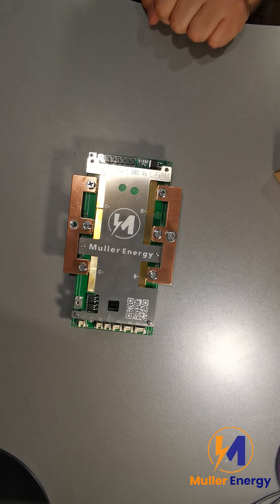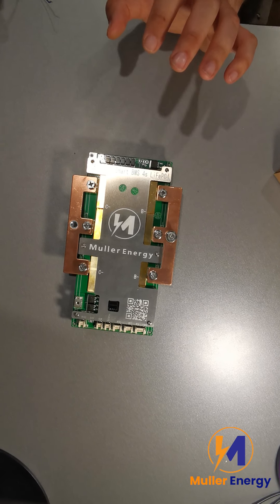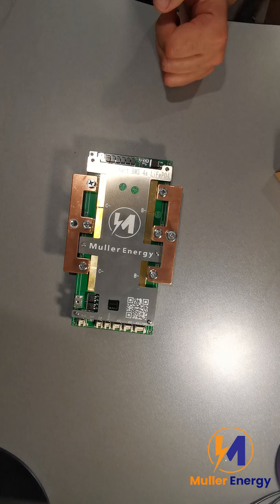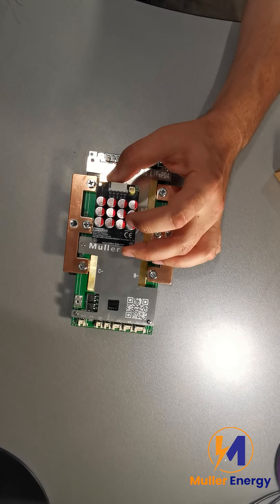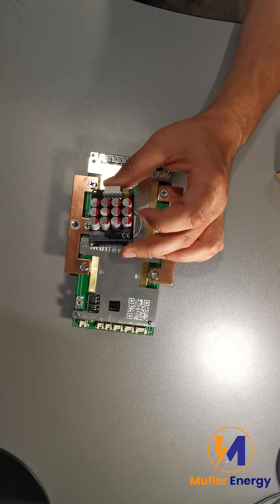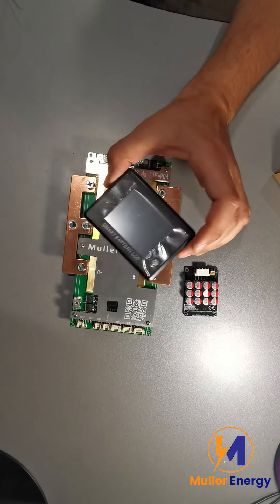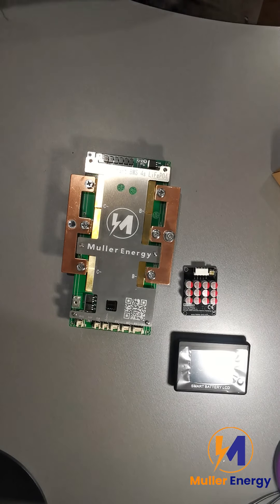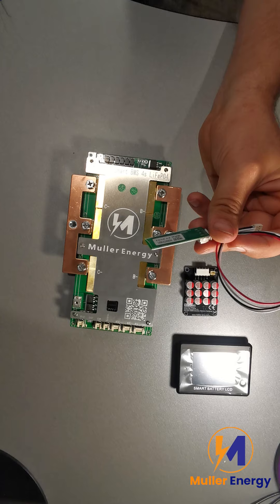Muller Energy Exclusive: 250A JBD Smart BMS with Active Balancer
This is a quick introduction into our brand new BMS and how to connect  it.

Written instructions on how to connect the BMS can be found